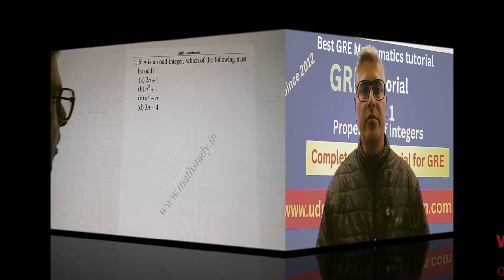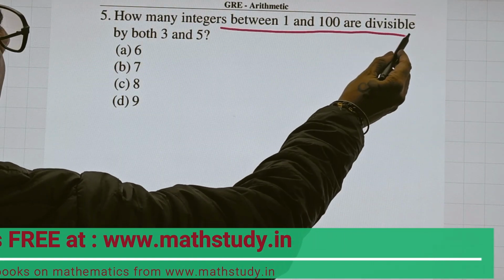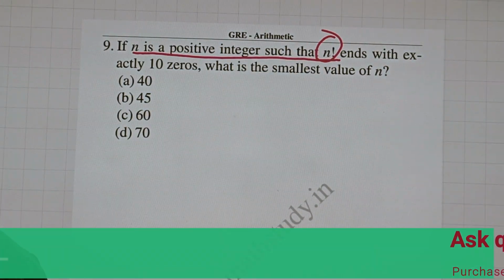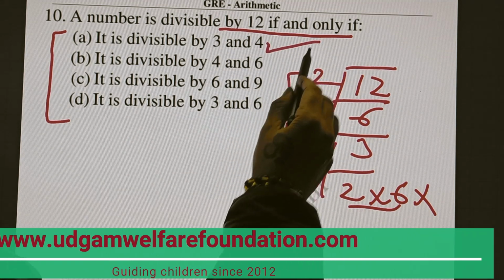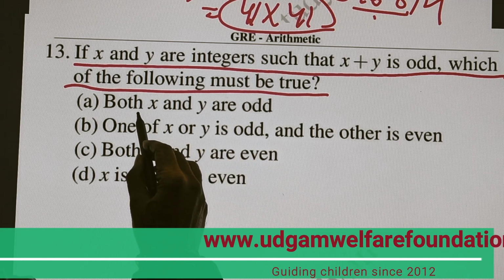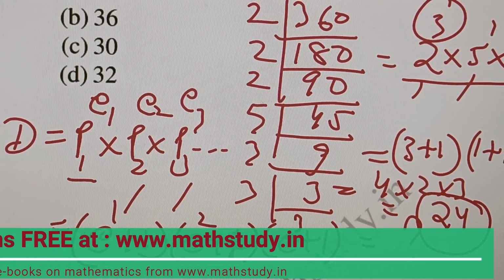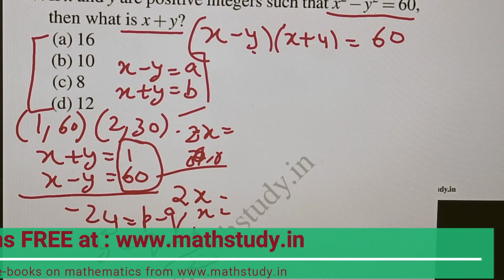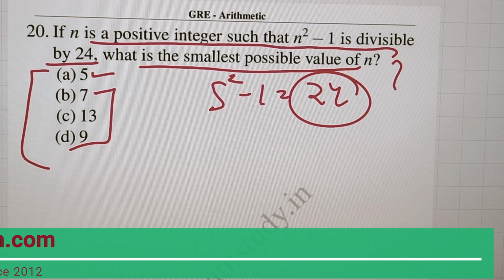GRE Properties of Integers GRE math strategies, Algebra for GRE, Geometry for GRE, GRE quantitative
This video is your go-to resource for mastering **GRE Quantitative Reasoning**. We break down essential **math concepts for GRE**, provide practical **GRE math strategies**, and guide you through solving real-world **GRE practice questions**. Whether you're revising **Algebra for GRE**, exploring **Geometry for GRE**, or simply brushing up on your basics, this tutorial has everything you need to excel.

✅ Step-by-step problem-solving for **GRE Quantitative Practice** questions.
✅ Must-know **GRE Math Formulas** for quick and accurate answers.
✅ Effective **Study Tips for GRE** to streamline your preparation.
✅ Expert **GRE Test-Taking Strategies** to manage time and avoid mistakes.
✅ Simplified explanations of **Algebra for GRE** and **Geometry for GRE** concepts.

📌 Students aiming for a high score in the **GRE Quantitative Reasoning** section.
📌 Test-takers looking for practical **GRE Exam Tips** and efficient strategies.
📌 Learners seeking a structured **GRE Test Preparation Course** or video resources.

### **Topics Covered:**
🔹 Key **Math Concepts for GRE** to build a strong foundation.
🔹 Pro tips on **How to Ace GRE Math** with confidence.
🔹 Detailed walkthroughs of **Quantitative GRE Video** solutions.
🔹 A complete **Math Review for GRE**, perfect for beginners and advanced learners.

- Learn proven **GRE Math Strategies** from experienced educators.
- Gain confidence with real-world **GRE Practice Questions**.
- Simplify complex topics with our easy-to-follow **GRE Math Video** tutorials.

Ready to ace the GRE? Let’s get started on your GRE journey today! 🌟